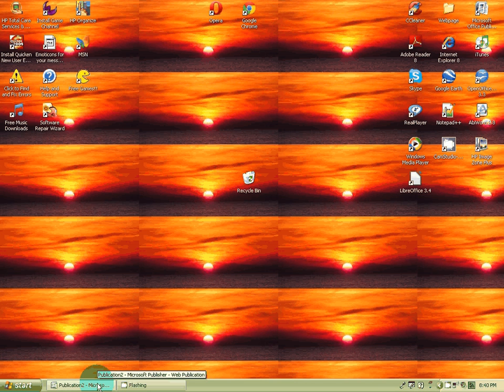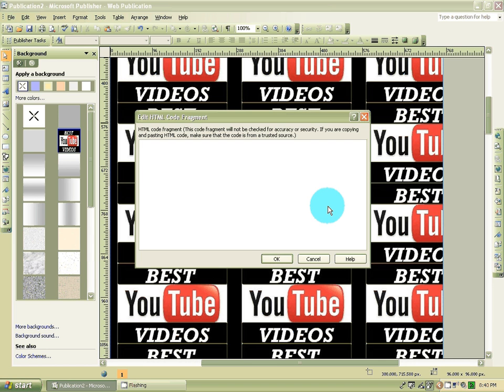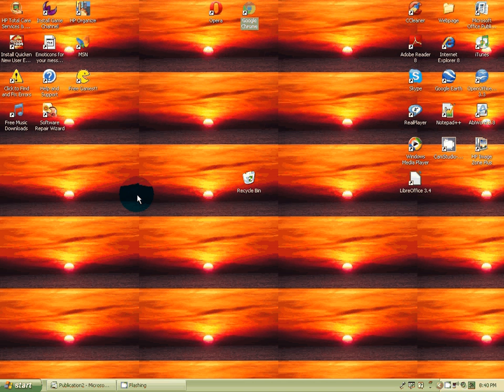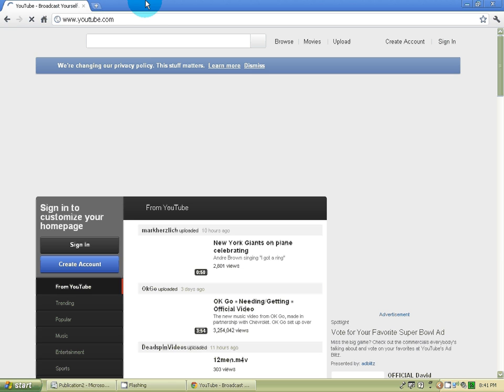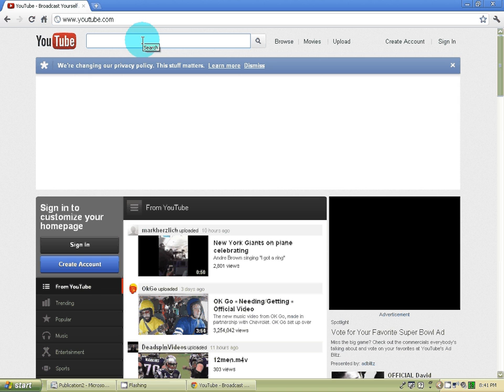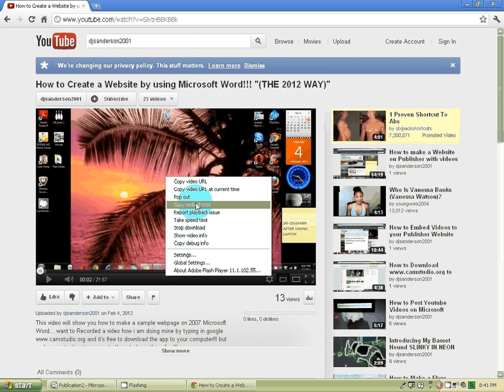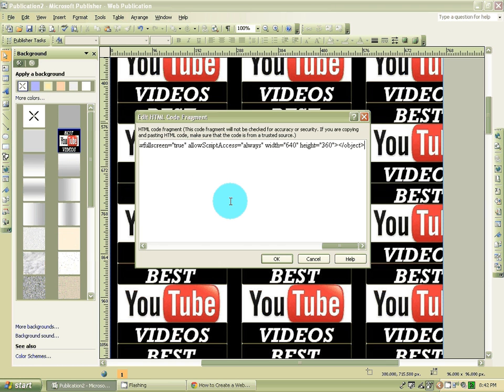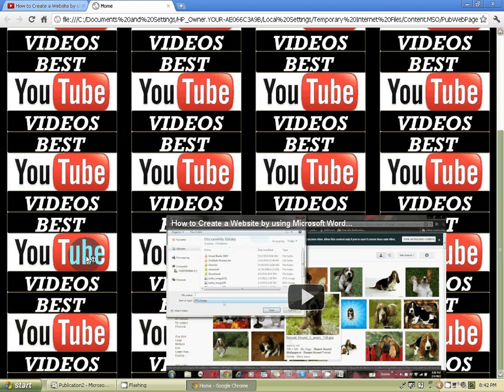How to embed a video to your webpage in publisher (WITH SOUND VERSION)